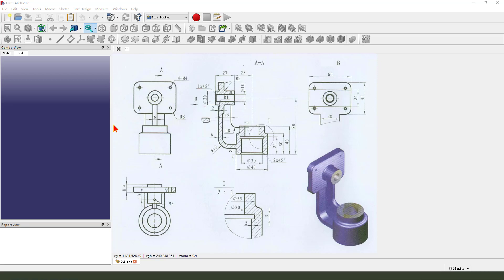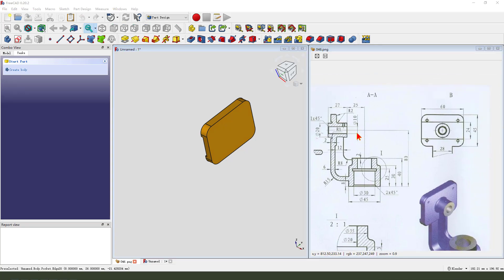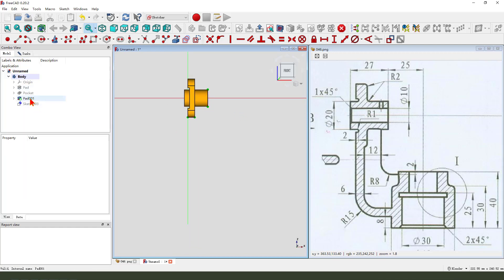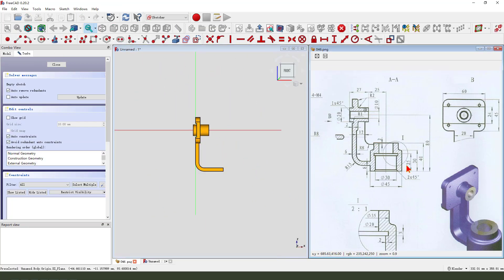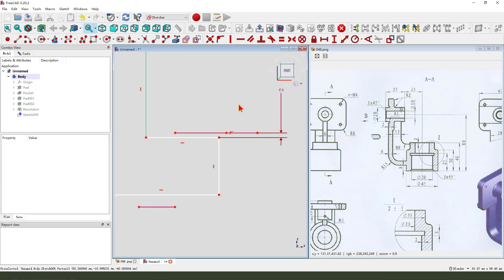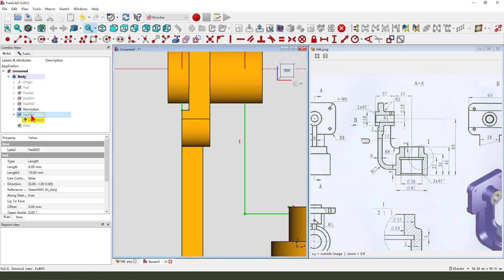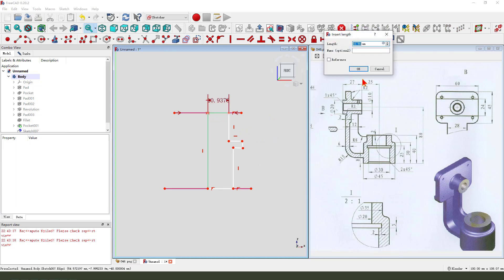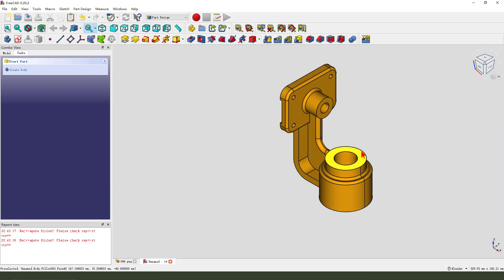FreeCAD Tutorial for beginners,basic model exercise-46